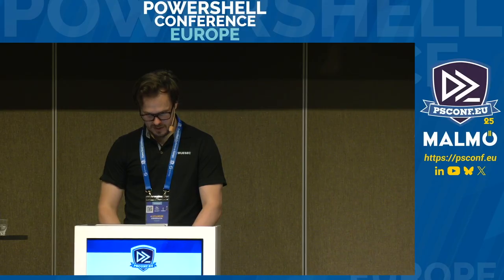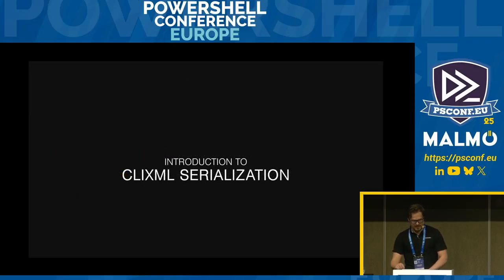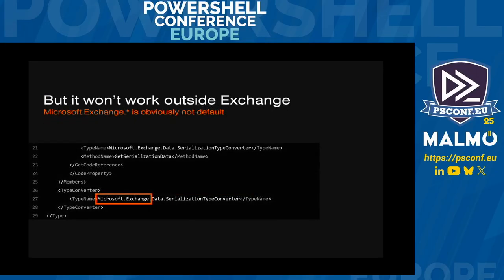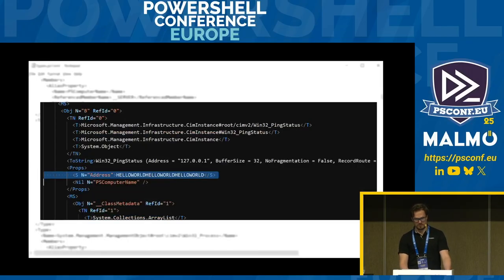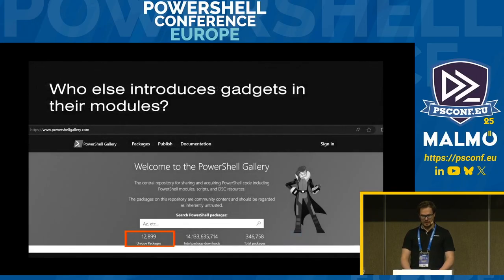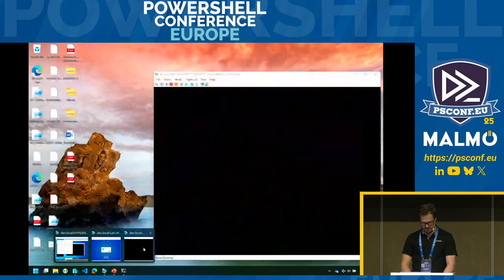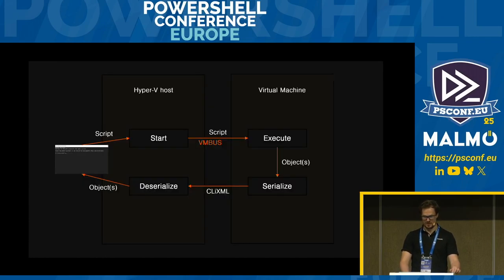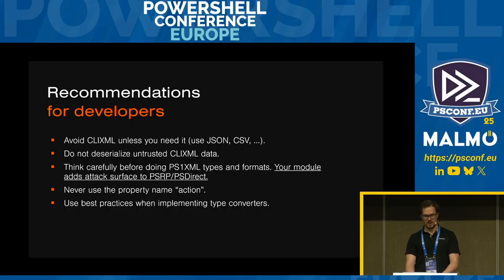PowerShell CLIXML Deserialization Attacks - Alexander Andersson - PSConfEU 2025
Abstract:
Common Language Infrastructure XML (CLIXML) is a widely used PowerShell serialization format. In this presentation, we will learn how to exploit PowerShell deserialization to move laterally and escalate privileges in an enterprise environment. I will perform multiple live demos, including a guest-to-host virtual machine breakout.
I will present several novel deserialization gadgets to achieve everything from out-of-band network requests and credential stealing to remote code execution. This includes golden gadgets that work on vanilla PowerShell installations and gadgets that depend on widely used PowerShell modules.
Finally, we will discuss how we can protect ourselves against these attacks as IT admins. We will also deep dive into what you need to know when developing PowerShell modules to make sure your module is not affected.

Summary (autogen):
Alexander Andersson provides insights of vulnerabilities associated with PowerShell's command-line interface, particularly focusing on digitalization processes that can be exploited by malicious actors. The session kicks off with a live demonstration involving a Hyper-V environment featuring two virtual machines: Server 1 and Server 2, emphasizing that Server 2 is compromised. The speaker illustrates how the hypervisor should ideally protect its environment to ensure that one compromised virtual machine cannot lead to a complete takeover of the underlying hypervisor.

The initial demo reveals the execution of PowerShell commands from the hypervisor host to the compromised virtual machine, showcasing how an attacker might establish a command-and-control connection that allows malicious scripts to execute on the hypervisor itself. Following this, the presentation transitions to the concept of insecure deserialization, illustrated through a relatable analogy involving IKEA's Billy bookcase. The speaker elaborates on how serialized objects can become vectors for attack if they are deserialized without proper validation. The inherent risks are highlighted: if an attacker can manipulate serialized data, they can introduce arbitrary code that the application may subsequently execute.

The lecture extensively covers the concept of CLI XML serialization in PowerShell, discussing its structure and how it allows complex objects to be serialized and deserialized quickly. However, the flaws in this process are revealed through various examples, including the handling of user-defined types and the potential for security breaches stemming from insecure deserialization practices. The presentation notes that many programming languages, not just .NET, have vulnerabilities related to deserialization, and the repercussions can be severe when attackers exploit these weaknesses.

As the discussion progresses, the speaker identifies specific PowerShell types, such as breakpoints and configuration issues, that can lead to potential code execution risks through deserialization. They further delve into practical examples of attack vectors, including how a compromised Exchange server could allow exploitation via CLI XML in PowerShell commands, thereby demonstrating the real-world implications of these vulnerabilities.

The PowerShell remoting capabilities are also scrutinized, particularly the risks that arise when commands are executed in environments with compromised servers. The speaker emphasizes that PowerShell remoting inherently trusts the remote server, which could be exploited by malicious entities to execute harmful code or extract sensitive information without the user's knowledge. The ability to manipulate this process highlights the thin line between legitimate operations and severe security risks.

Recommendations for mitigating these vulnerabilities include patching systems promptly, scrutinizing PowerShell modules for potential exploit paths, and avoiding the use of insecure serialization techniques. The session concludes with an emphasis on the importance of understanding the implications of PowerShell's serialization processes and the necessity for developers to adopt secure coding practices to protect against these sophisticated attack vectors. The speaker invites continued discussion and collaboration on securing PowerShell environments, encouraging attendees to engage further on the topic.

Chapters:
00:00:00 PowerShell CLIXML Deserialization Attacks - Alexander Andersson - PSConfEU 2025
00:00:15 Introduction to PowerShell CLI Attacks
00:01:59 Understanding Insecure Deserialization
00:05:53 The Impact of Serialization Vulnerabilities
00:09:09 Exploring CLI XML Serialization
00:10:34 PowerShell Modules and Security Risks
00:13:24 Analyzing User-Defined Types
00:18:36 The Threats of CLI XML Exploits
00:27:25 PowerShell Remoting Vulnerabilities
00:39:36 Breaking Out of Hypervisor Hosts
00:40:44 Conclusion and Mitigation Strategies